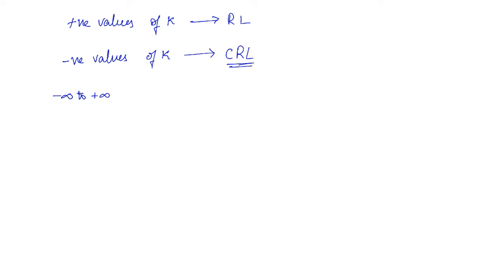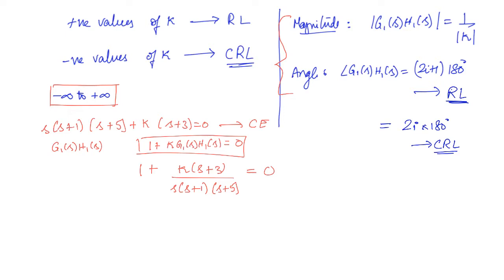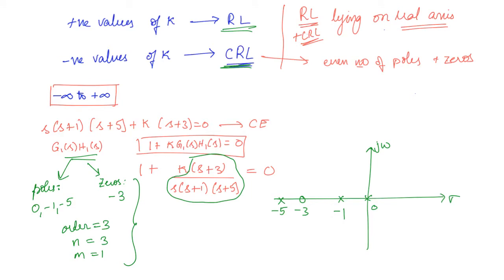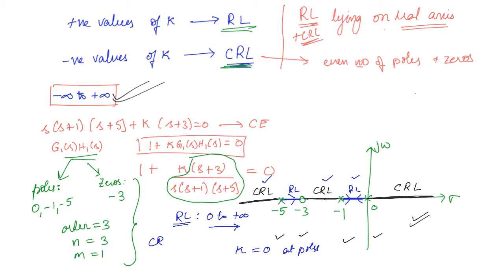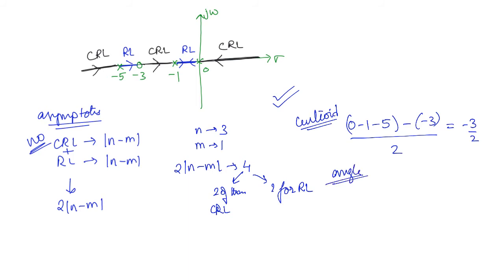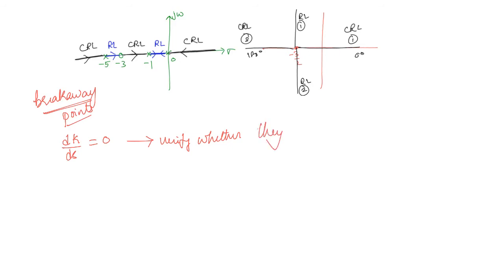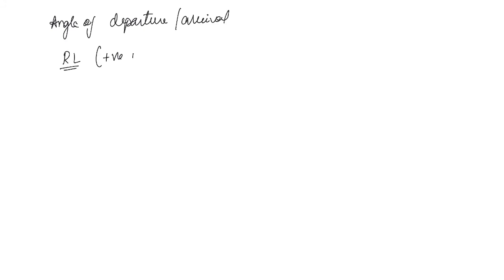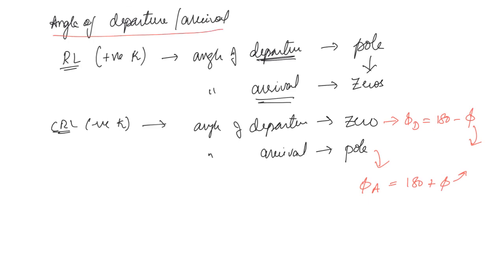Lecture - 38 | Complementary root locus construction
This video covers construction of complementary Root Locus.